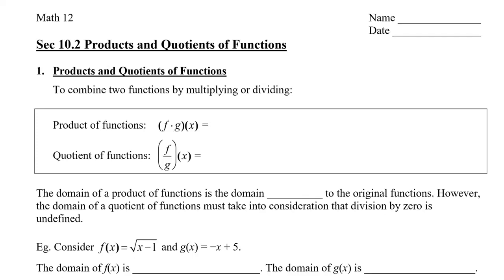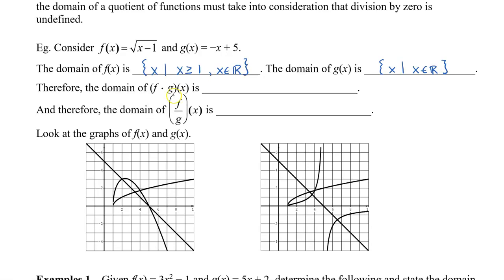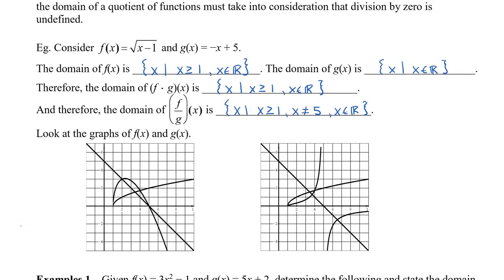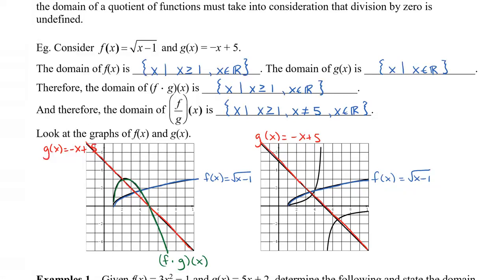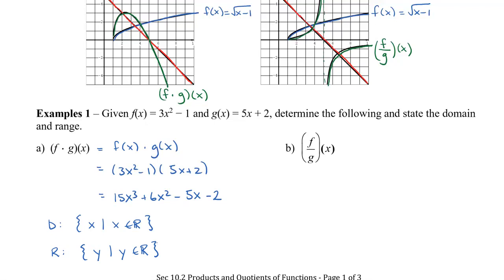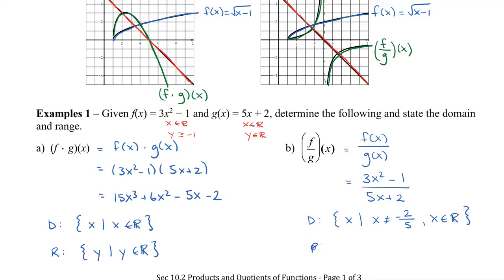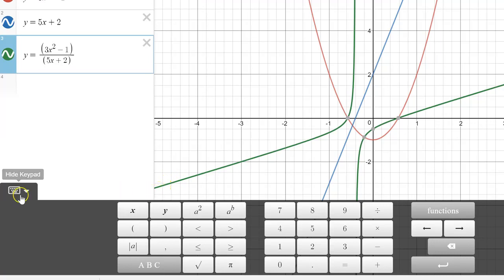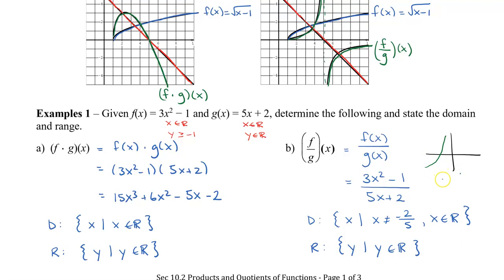Math 12 - Sec 10.2 Products and Quotients of Functions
This video will show you how to find the product and quotient of functions.